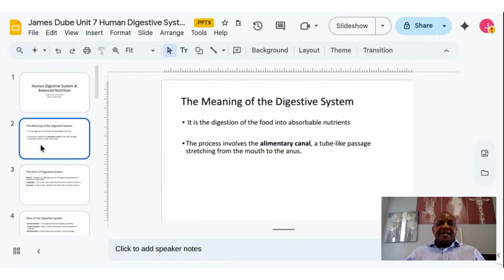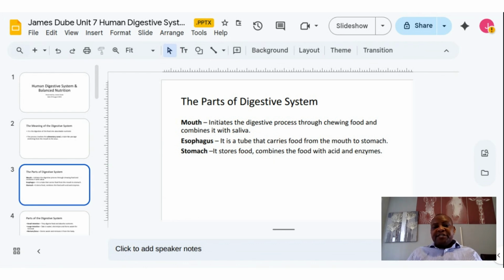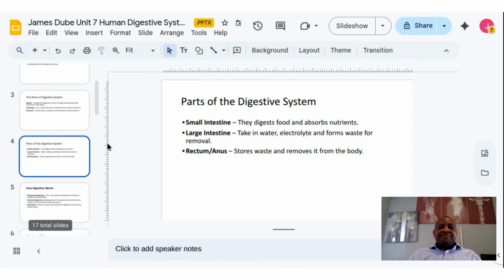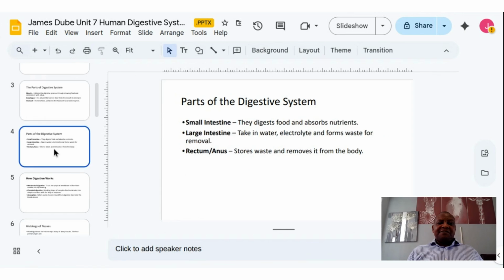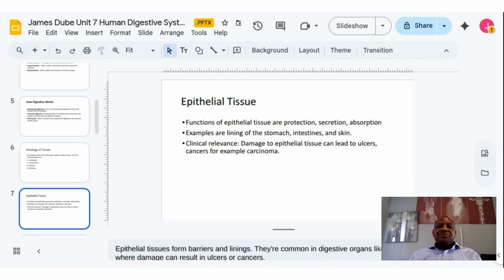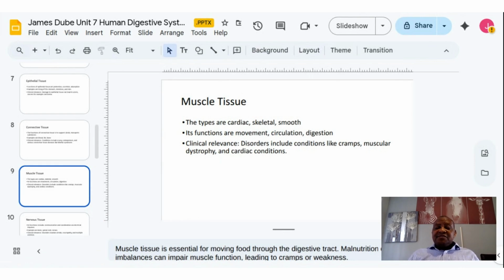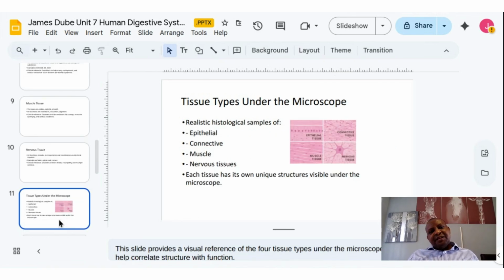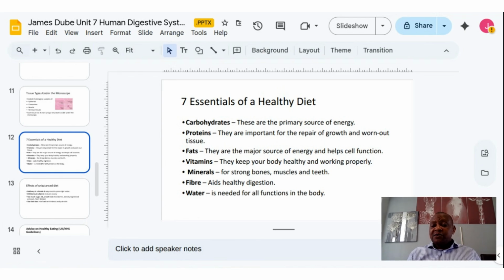James Dube: Human digestive system and Balanced Nutrition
This video  explains  the composition  of digestive system and how the entire  process  works. It also further explains the relationship  present between  the digestive  system  and balanced diet.